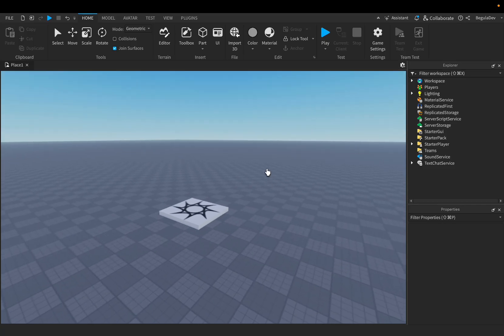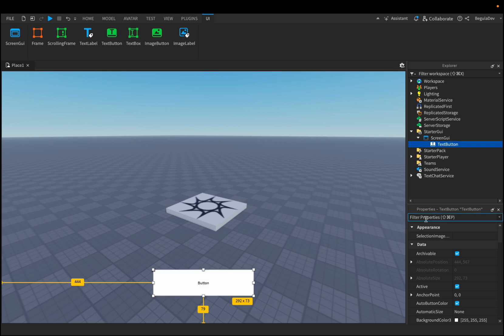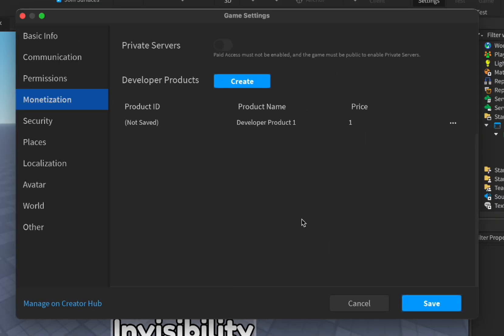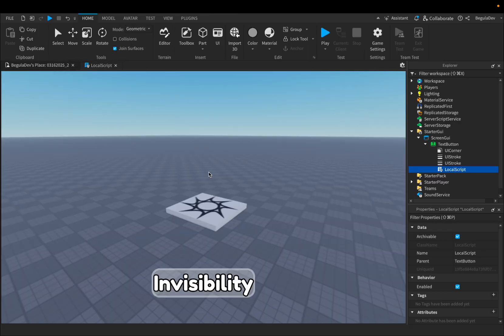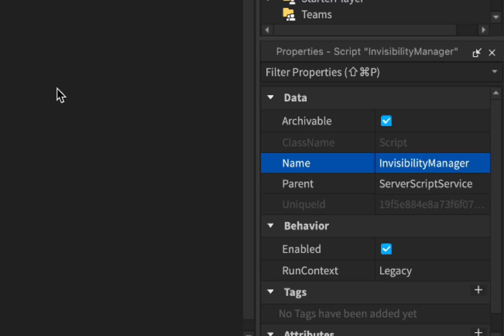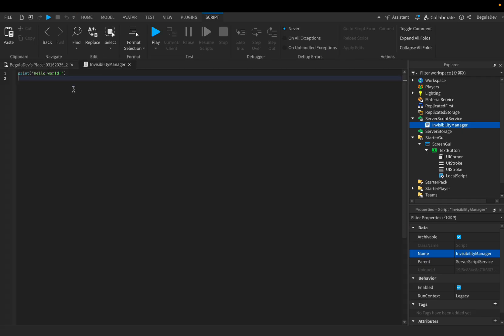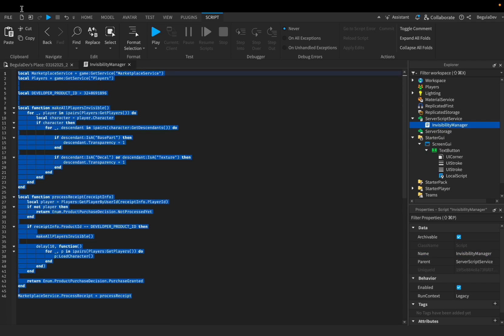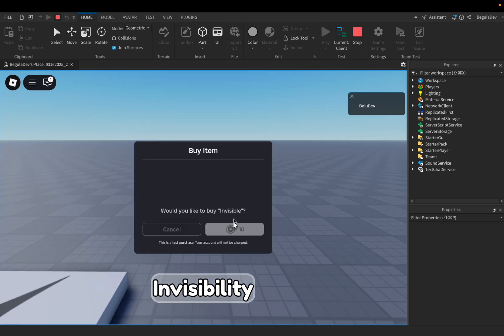How to make an Button that Makes Player Invisibles | Roblox Studio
🔮 How to make an Button that Makes Player Invisibles in Roblox Studio!

In this tutorial, I’ll show you how to create a Gamepass button that lets players turn invisible in Roblox Studio! 🚀 This is a great way to monetize your game by offering a cool invisibility perk using a Developer Product button.

🔹 What You'll Learn:
✅ How to create a Developer Product for invisibility
✅ How to add a Developer Product button to purchase it
✅ How to script the invisibility effect after a player buys the perk
✅ How to test and ensure everything works smoothly

📩 Looking for expert help to develop your dream Roblox game?
I’m available on Fiverr to bring your big game ideas to life and help with scripting, UI design, and mechanics! 🚀